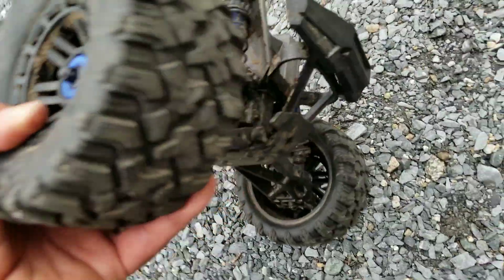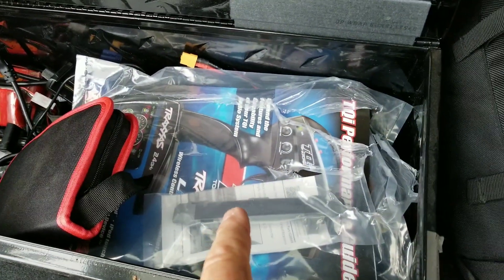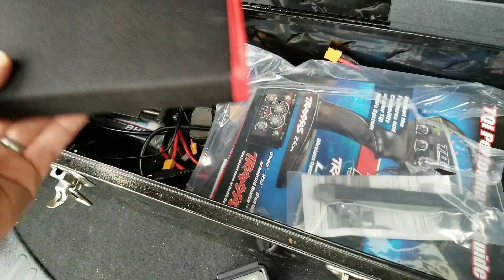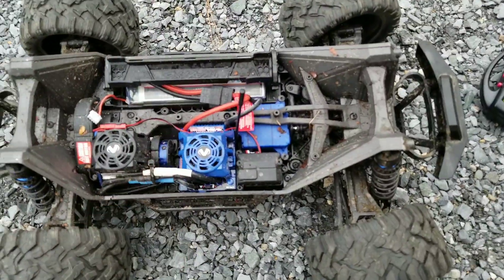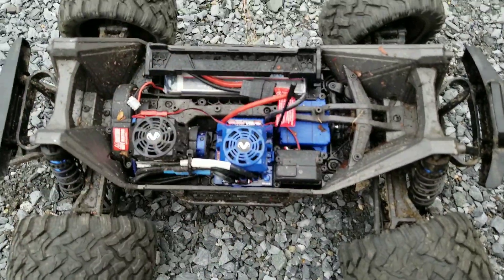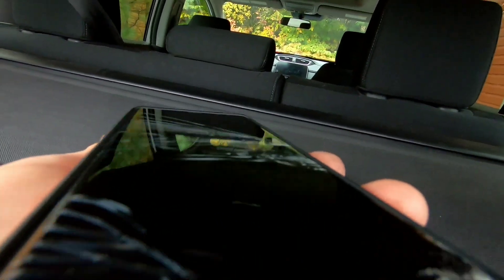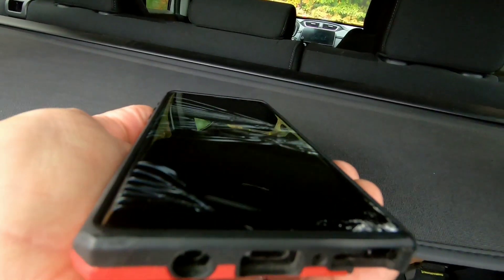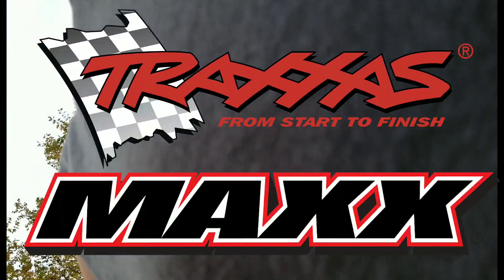Traxxas MAXX vs Samsung NOTE 8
Made with Adobe Rush so it looks like a rush job! Took the MAXX to NH for a rip. Watch out for that fishing line! 🤣😂🤣😂

THE MAXX IS HERE!
Bought from Wreckless Hobbies Wareham Ma.
3086 Cranberry Hwy. East Wareham, Ma.02538, USA

SOME OF MY RC TOOLS PARTS AND CARS

 TRAXXAS UDR (in the Video)

GEN7 DRIVESHAFTS

Anki VECTOR

CREALITY CR-10S

PROJECT SCOOTER 50CC

LED H1 BULBS

2017 HONDA CRV PARTS & STUFF

REMY ALTERNATOR

6.0 Intake Gasket Kit

6.0 FORD OIL COOLER

FENDER FLARES

SMOKED HEADLIGHTS

 REMY ALTERNATOR